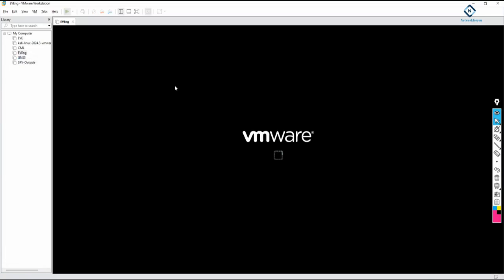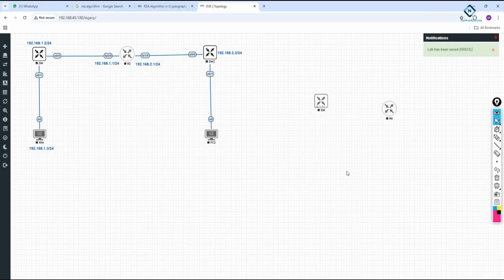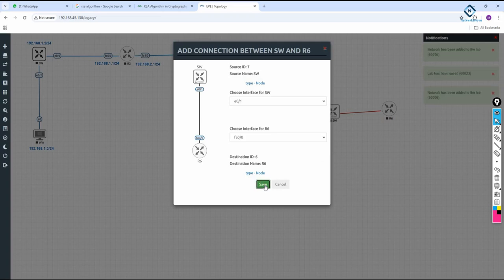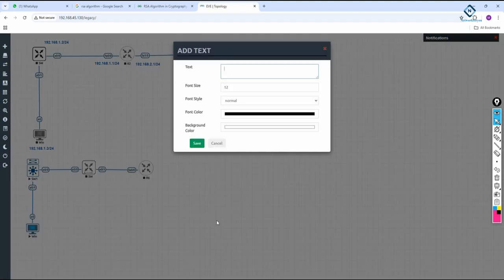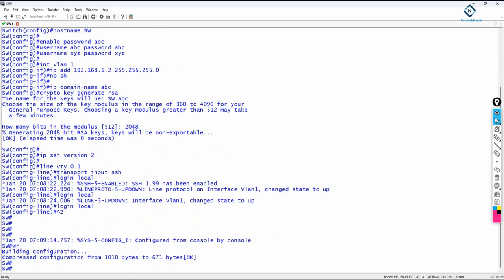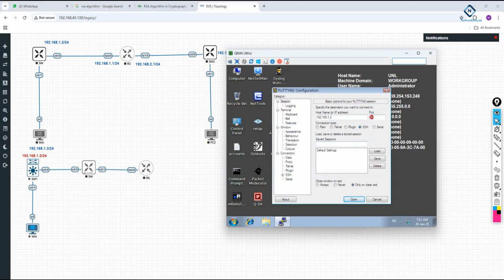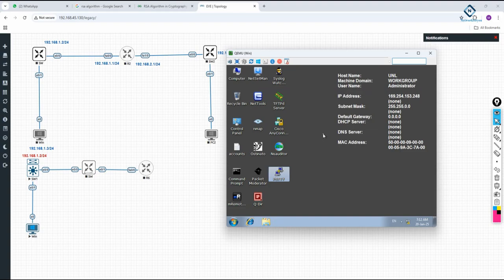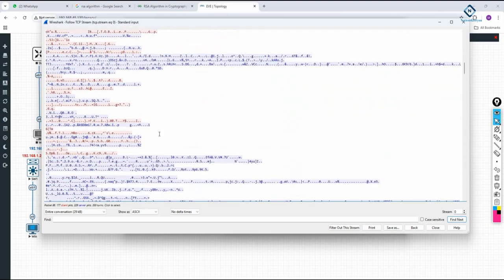Basic Network lab in EVE ng | SSH Lab in CCNA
Hello Everyone,

In this video we are going to discuss Basic Network lab in EVE ng.
Thanks.

About us:
Thanks